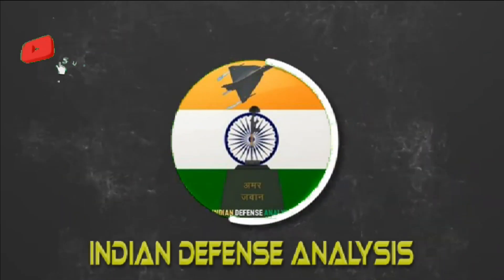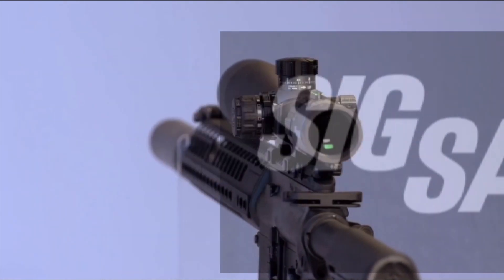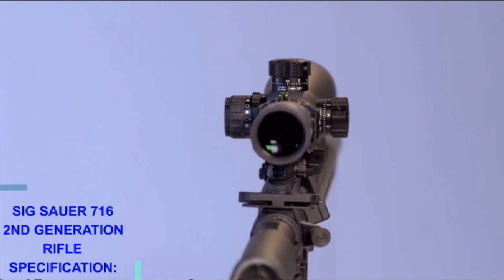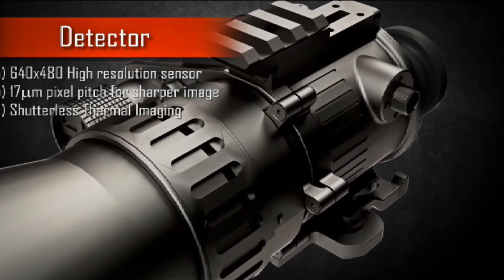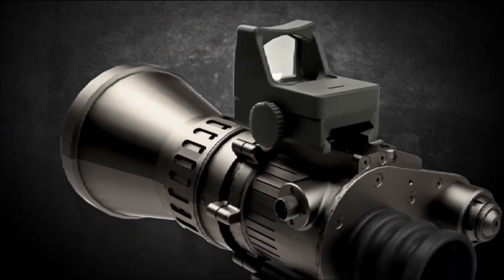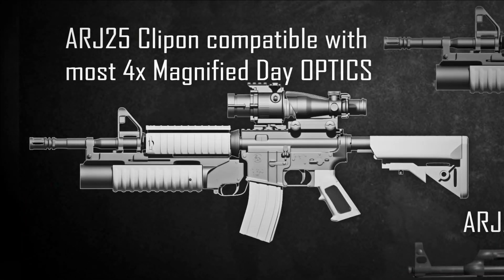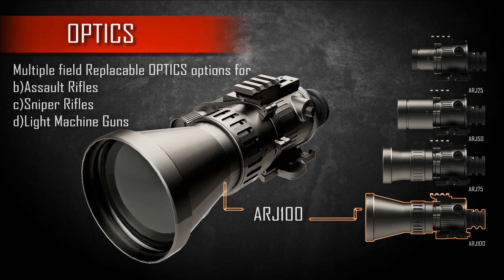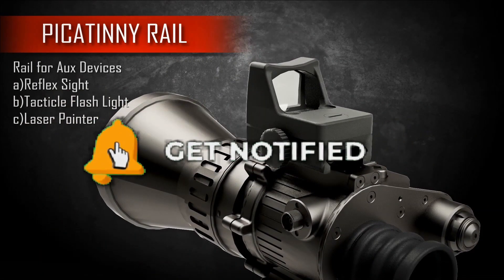29,760 Night SIghts for Sig Sauer 716 with range 800m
Need of Image Intensifier

Image intensification is the basis of night vision. As the name suggest this device is used for increasing the intensity of existing light in the environment for an optical system to enable operation in low-light conditions. Considering the Indian Army’s operational requirement where they have to be vigilant in day and night, the Image Intensifier plays a crucial role. As we all know that Indian Army had procured 72,400 Sig Sauer rifles under the fast-track procurement deal to meet the shortage of assault rifles that are already being used by frontline troops. Army is also looking to ink order for the batch of 72,000 Sig Sauer which was cleared by Defense Acquisition Council back in September last year. However, the optical device meant for the SiG rifles was not procured to reduce the cost.

Image Intensifier for Sig 716

Indian Army is looking for indigenous options to procure Image Intensifiers and other optical accessories for the Sig 716 rifles. Back in December last year, the Defence procurement board has cleared the procurement of additional 29,760 image intensifiers for the Sig 716 rifles. The image intensifier deal will be worth Rs 1410 crore.

On 5th July Indian Army has issued an AoN for 29,762 Night Sight (II) for 7.62 x 51 mm Assault Rifles which is non other than Sig Sauer 716 riles in operation with Army, along with accessories for each Assault Rifles like Lens Cover, Eye Guard, Cleaning Kit, Battery Pack Charger and 03 Sets of Batteries. Each set of batteries corresponds to No of batteries required to operate the Sight.

Technical capability

The Sight should have an adjustable illuminated Bullet Drop Compensator (BDC) reticle pattern that enables engagement of human target upto 500m with the 7.62x51mm Aslt Rif. Bullet drop compensation scopes use a specific reticle pattern to indicate how far bullets drop over a given distance. When we look through a scope, the reticle has multiple aiming points that are stacked under the main crosshair. We can even say that a BDC reticle is like multiple reticles inside the main reticle. Range markers 100m onwards with an interval of 100m till 800m to be provided to facilitate engagement. Facility of range estimation upto 800m also to be provided within the sight. It will have minimum magnification of 4X.